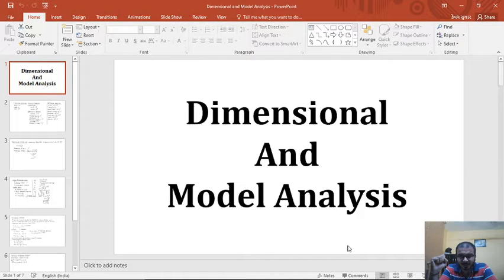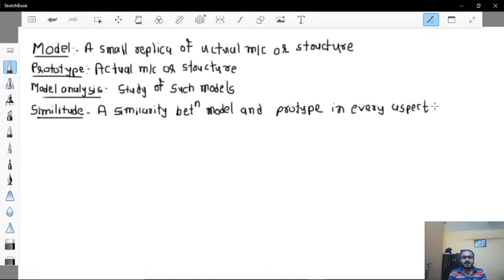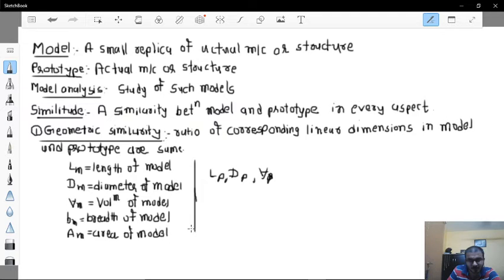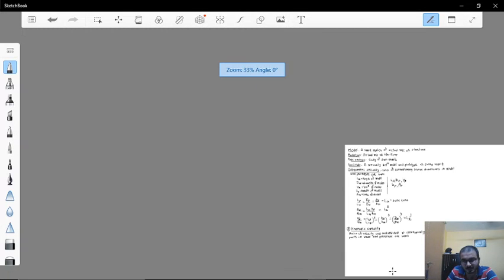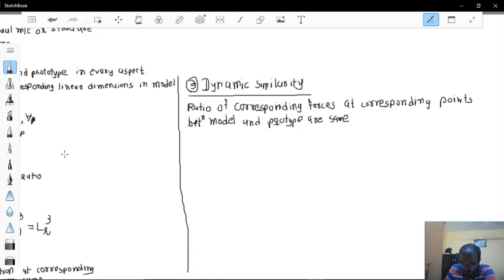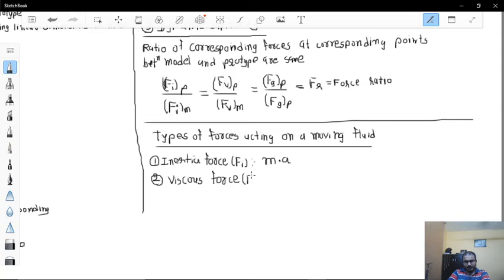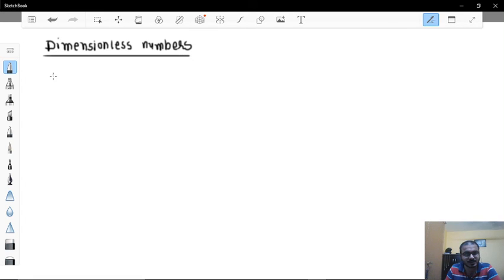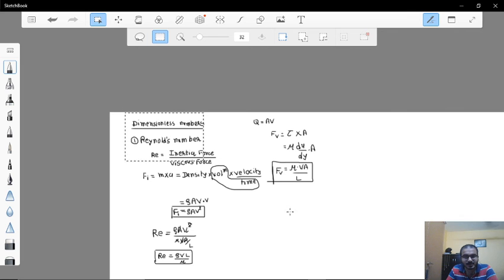FMHM-32- Dimensional and Model Analysis Part - III